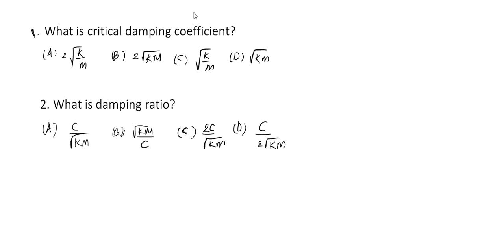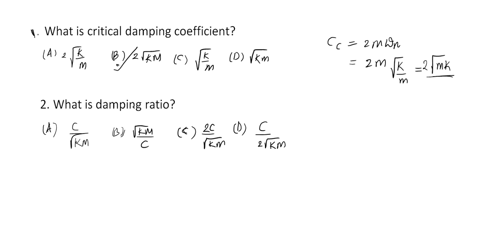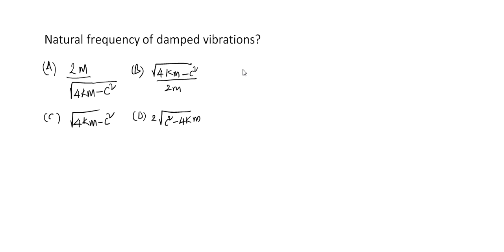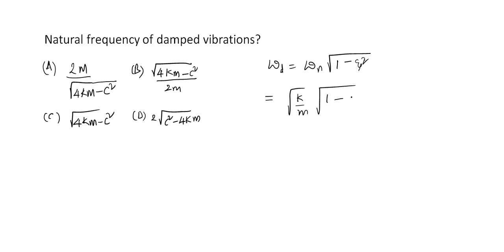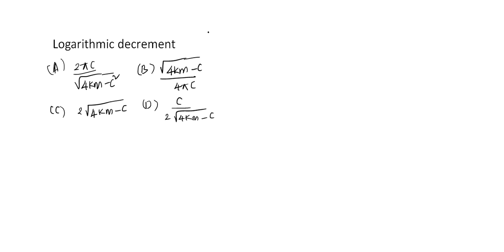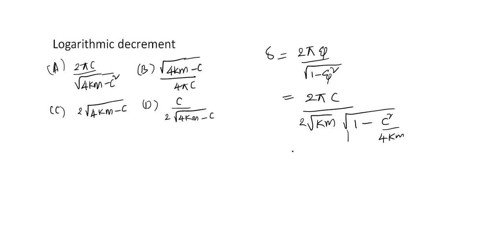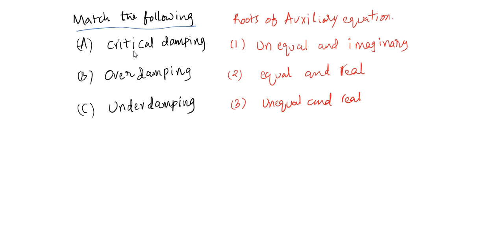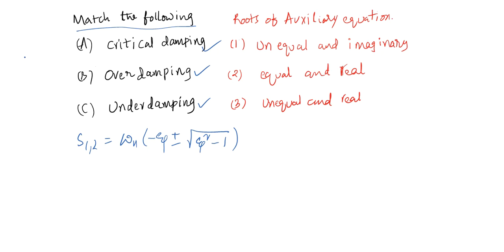GATE IES MECHANICAL VIBRATIONS PART-5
take notes while listening to videos